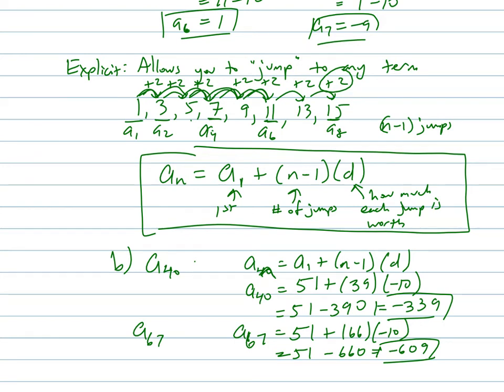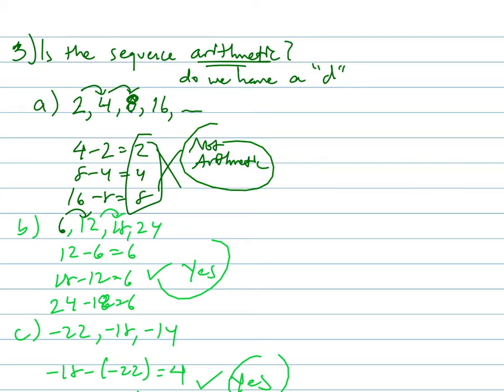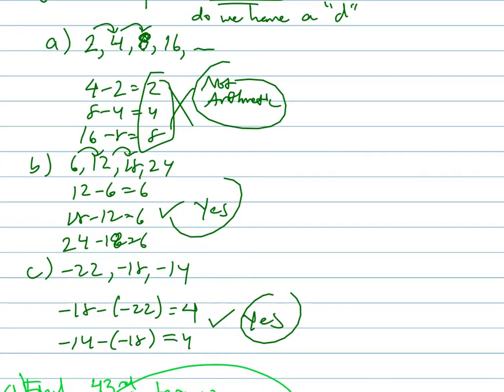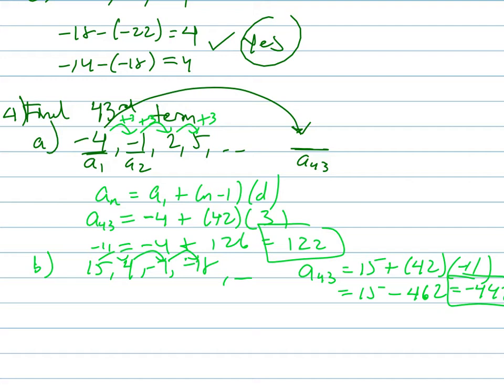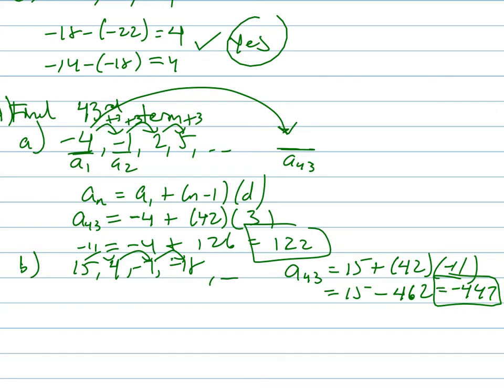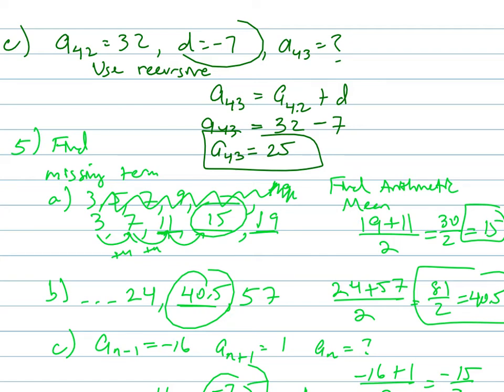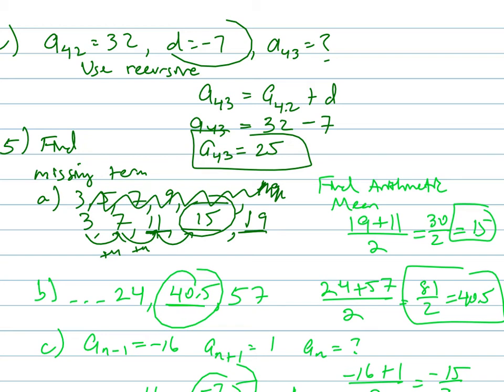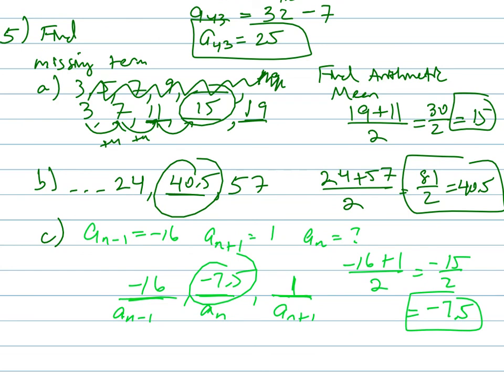Arithmetic Sequences (2).mp4